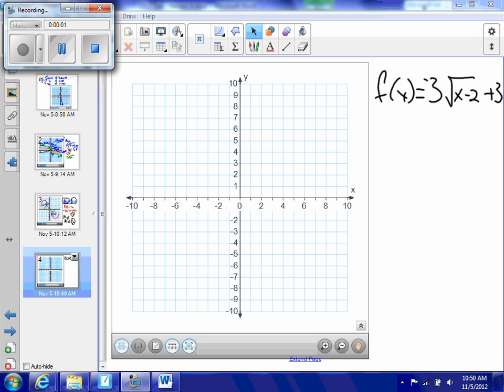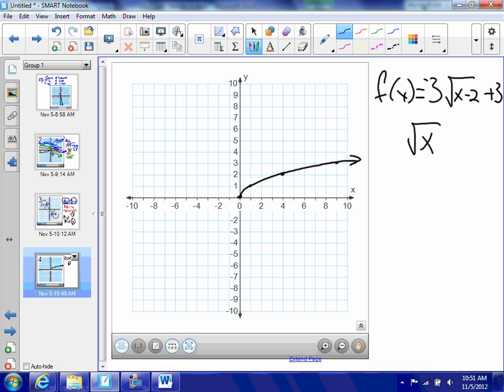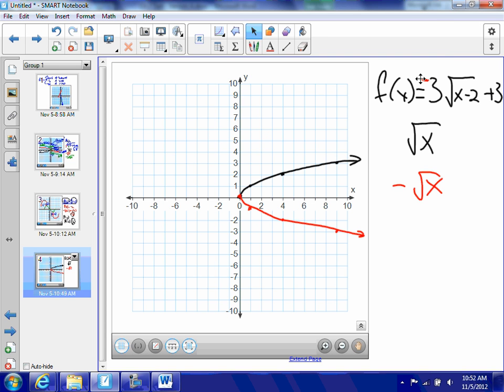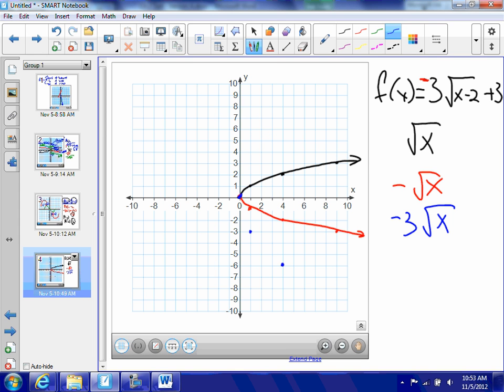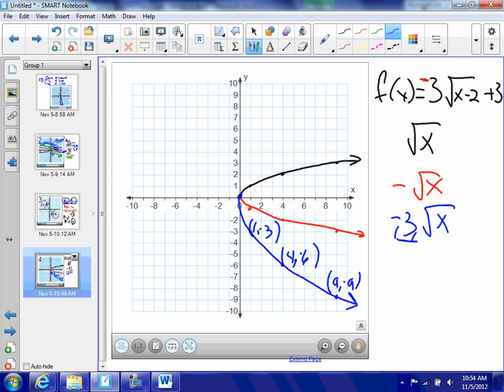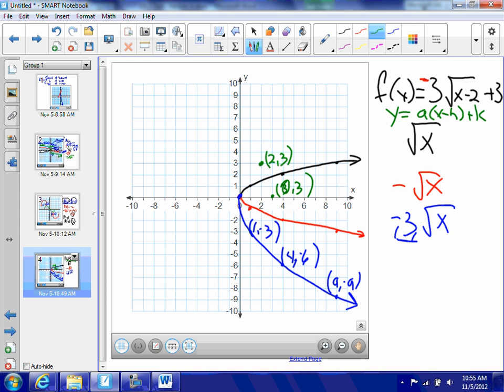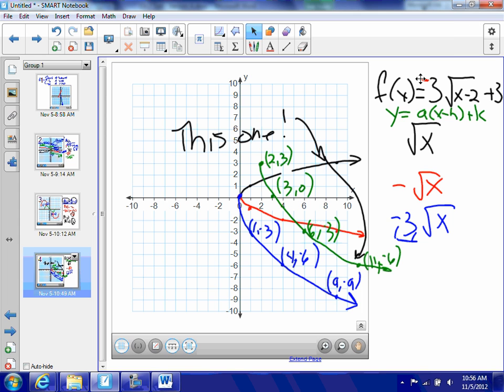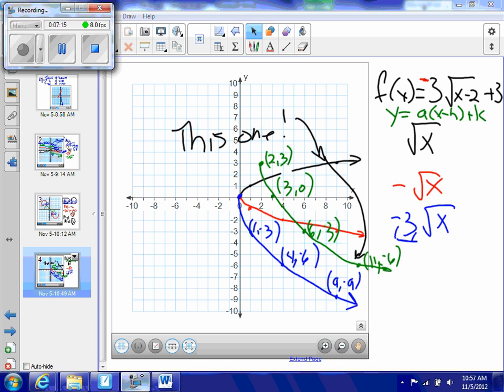Transformation square root function